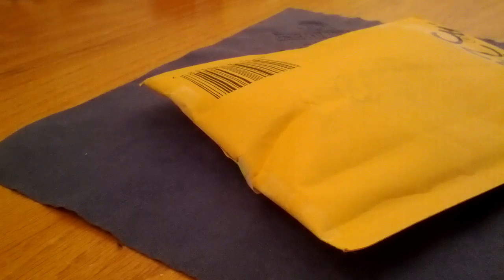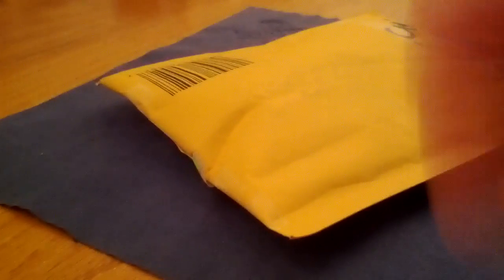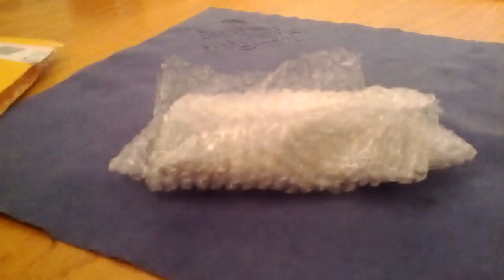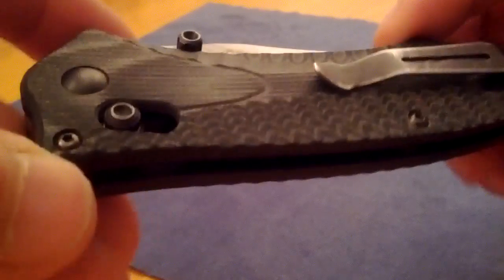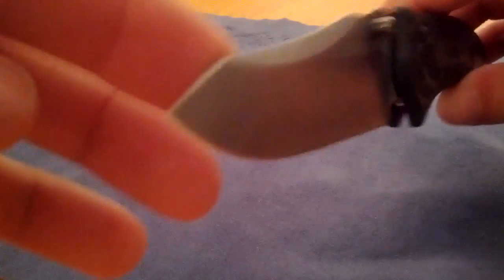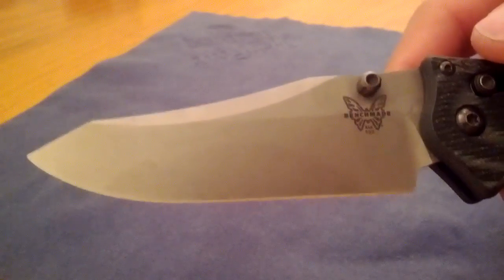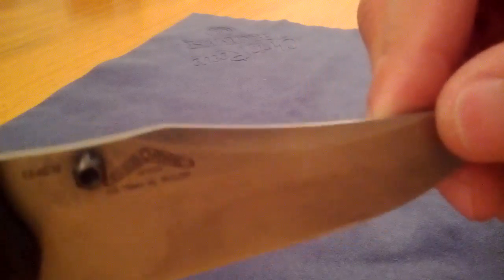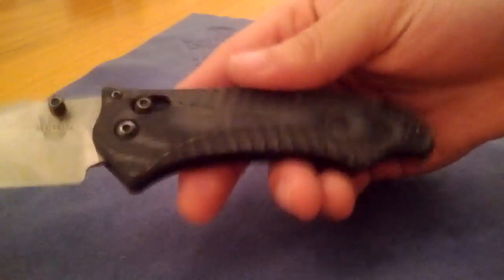Another Unpackaging 1/24/2012 +trade tip